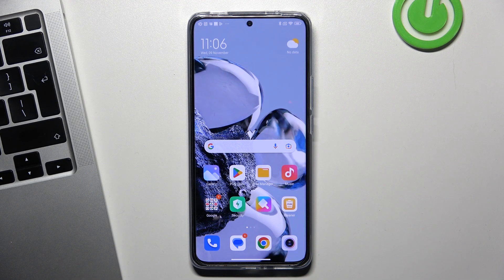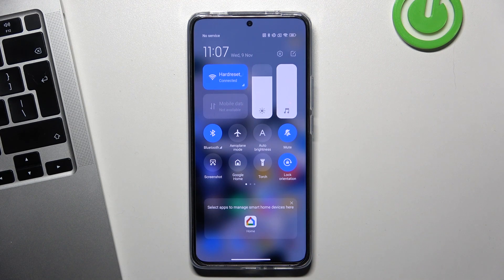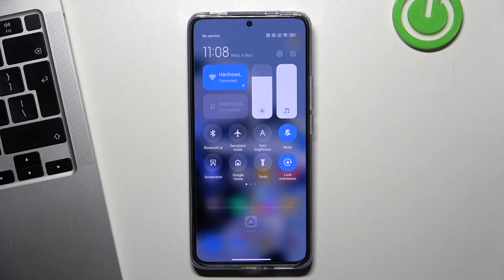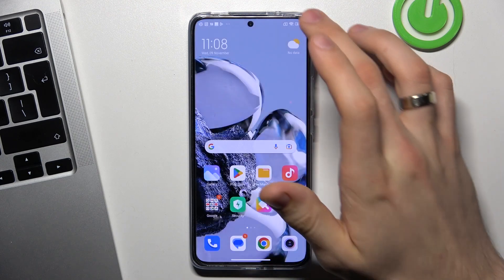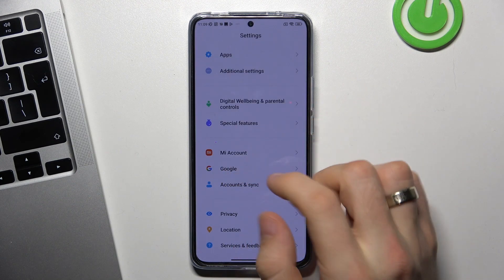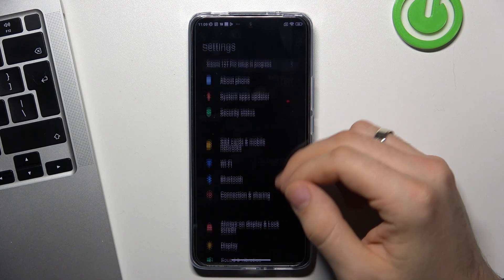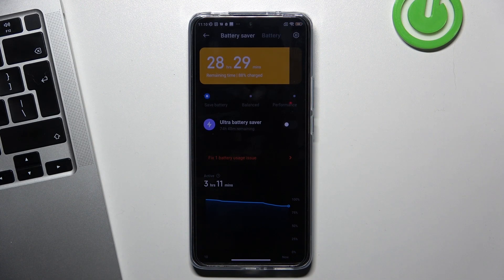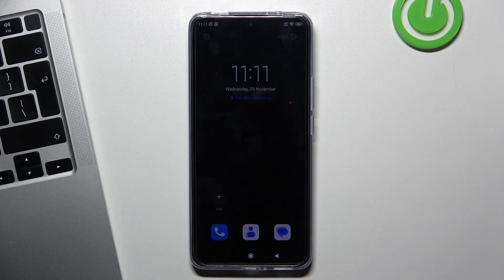How to improve battery life on XIAOMI 12T Pro: tips, tricks, and power management techniques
Read more about XIAOMI 12T Pro:
In this video, we'll be showing you how to improve battery life on the XIAOMI 12T Pro smartphone. From simple settings adjustments to advanced power management techniques, we'll help you get the most out of your device's battery. Whether you're looking to extend the battery life of your XIAOMI 12T Pro or simply want to get more usage out of it, this video has got you covered.

How can I extend the battery life of my XIAOMI 12T Pro smartphone?
What are some simple tricks to save battery on the XIAOMI 12T Pro?
What are the best power management techniques for the XIAOMI 12T Pro?
How can I optimize my XIAOMI 12T Pro for maximum battery efficiency?
What are some advanced tips for improving battery life on the XIAOMI 12T Pro?